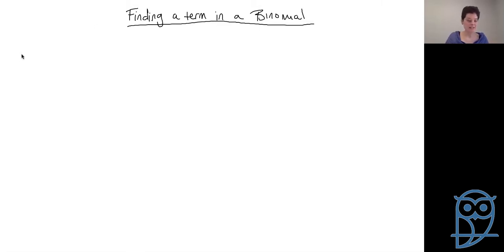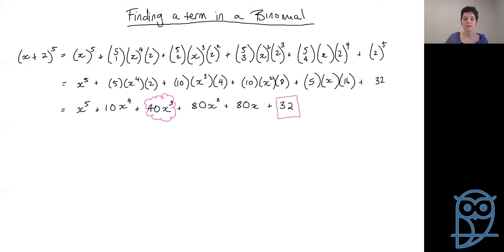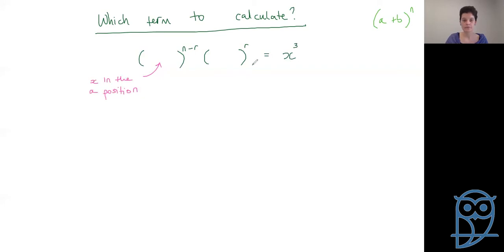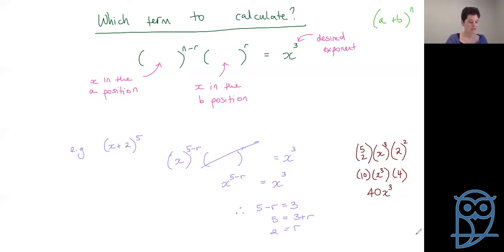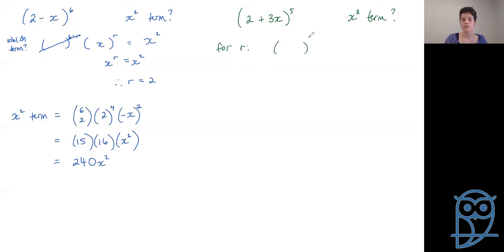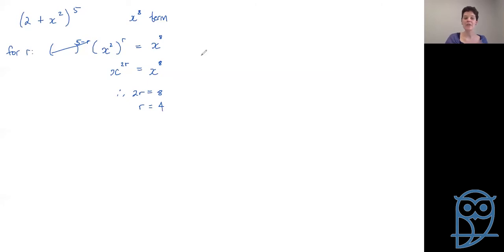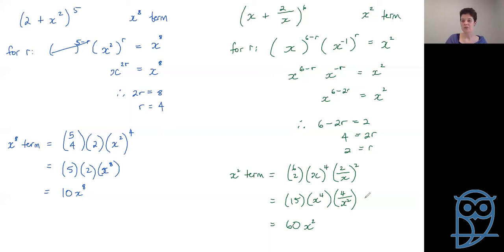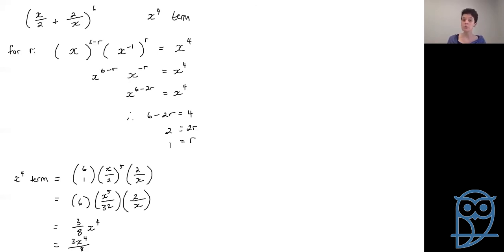Live Lesson: AS Pure Mathematics P1 - Finding a Term in a Binomial